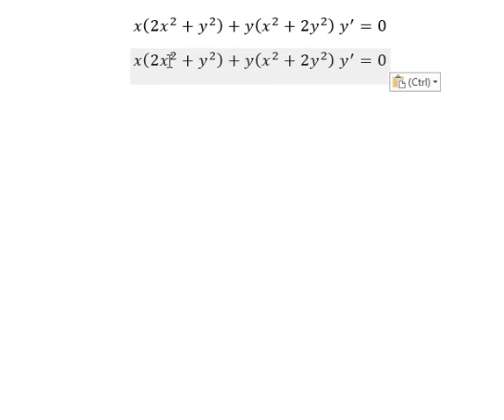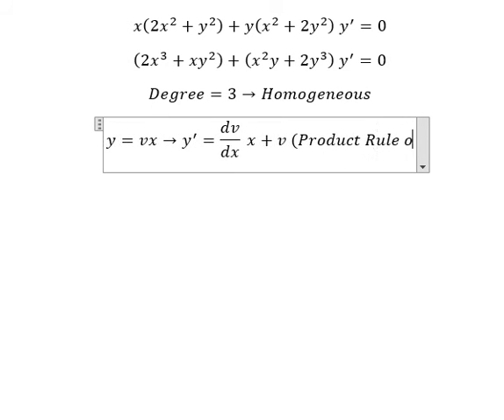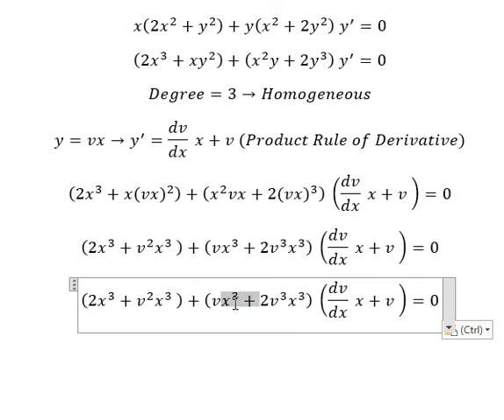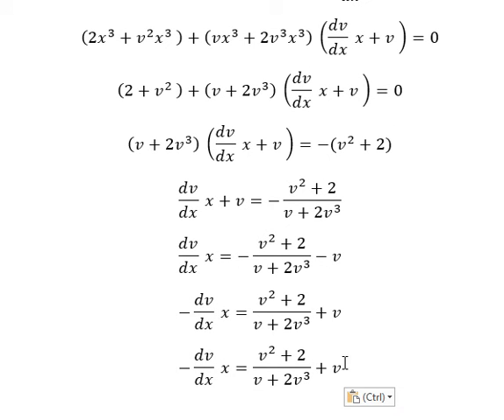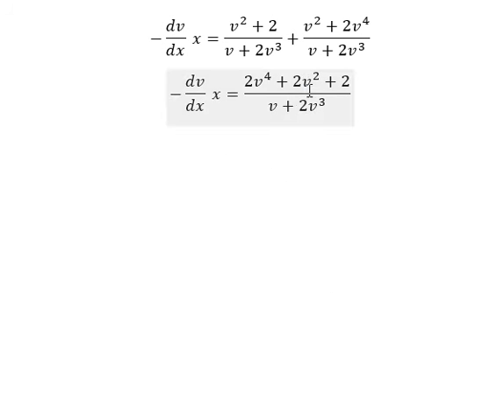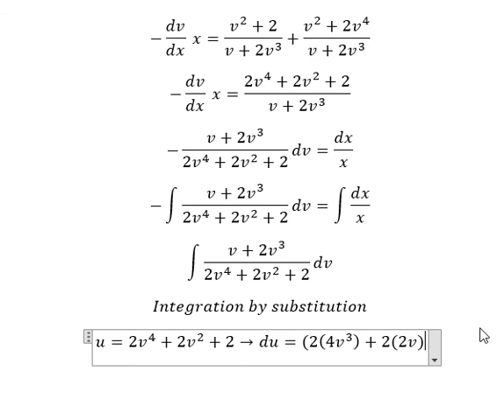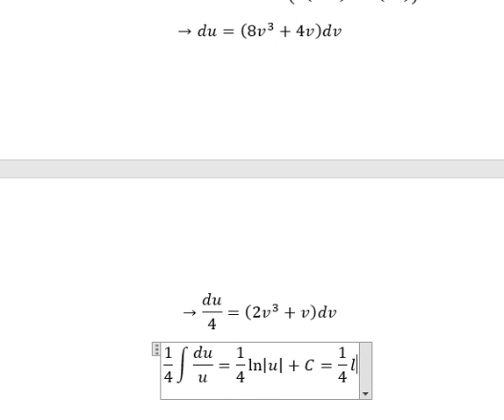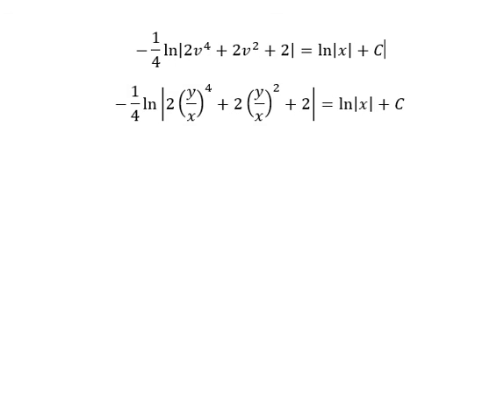Calculus Help: Homogeneous Differential Equations - x(2x^2+y^2 )+y(x^2+2y^2 ) y'=0 - 同次微分方程式